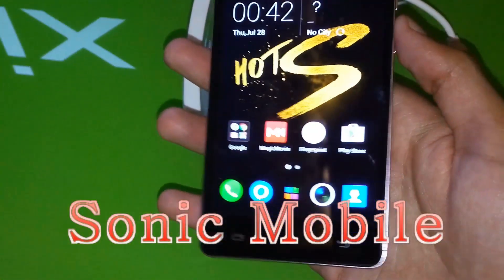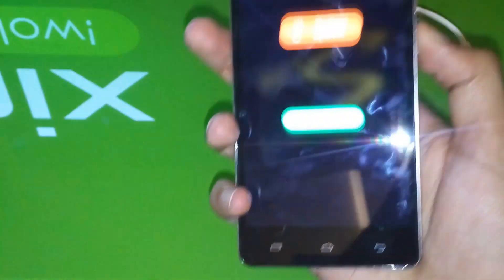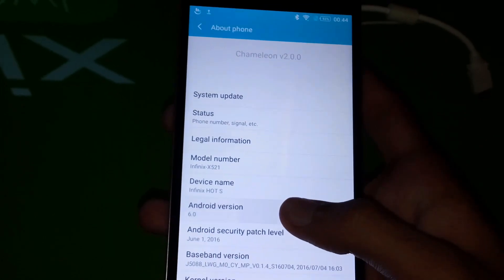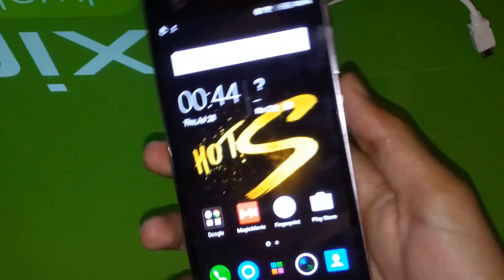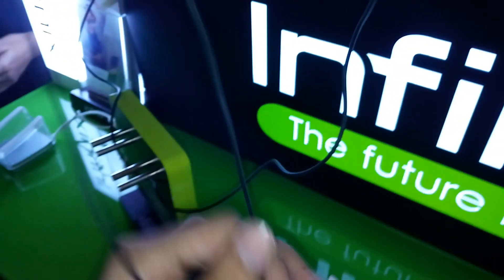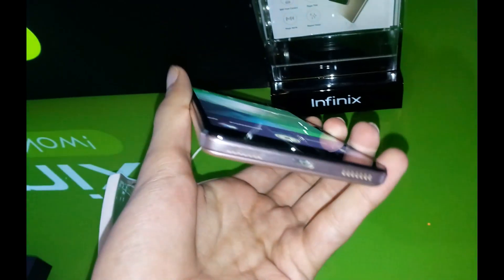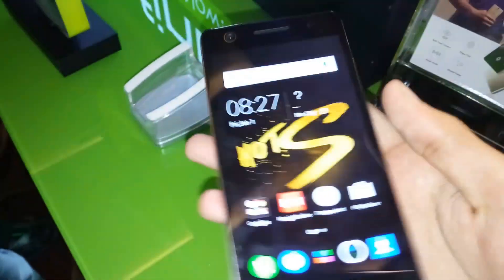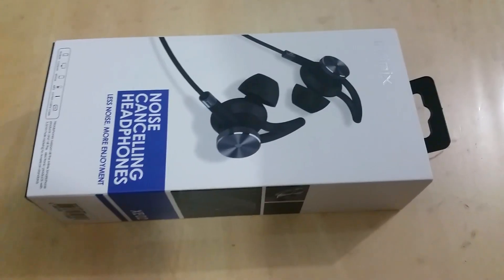Infinix Hot S Review English (First impressions)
Hi Guyz iam back with another video , This is the Infinix Hot S Review  (First impressions) and decide whether u should buy this device or not :)   Plz Like and subscribe it really helps alot :)